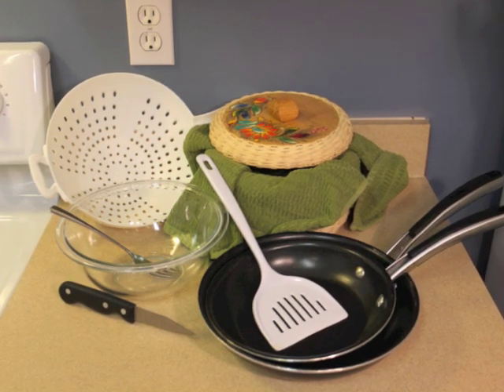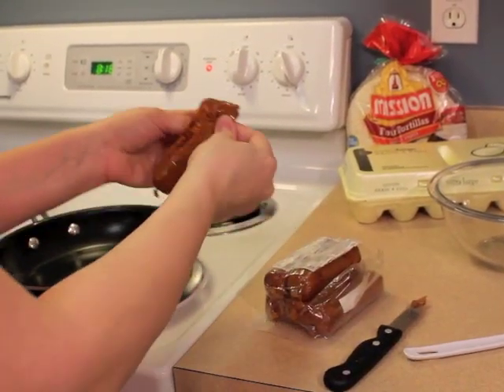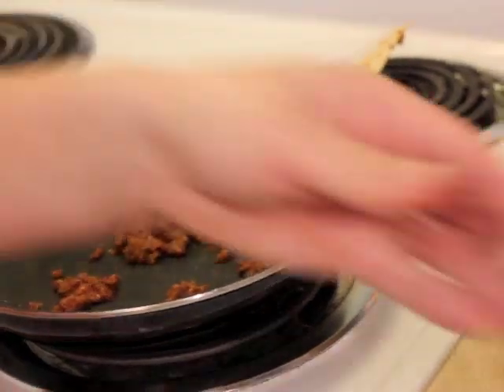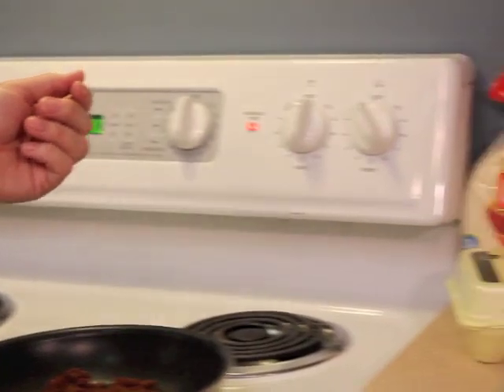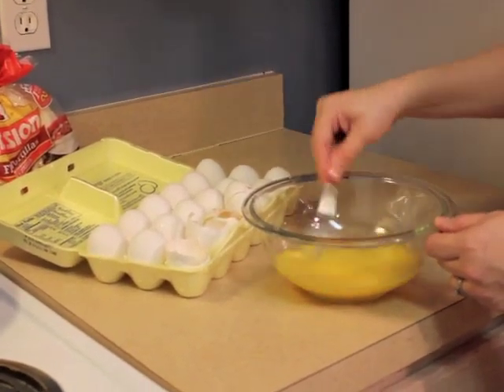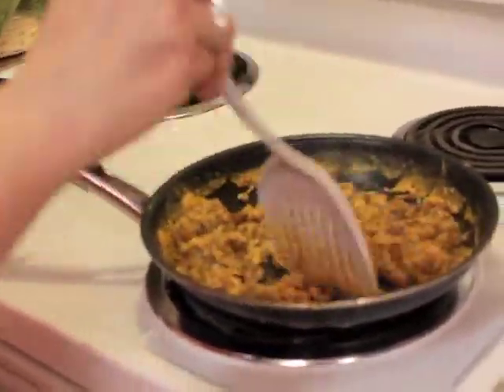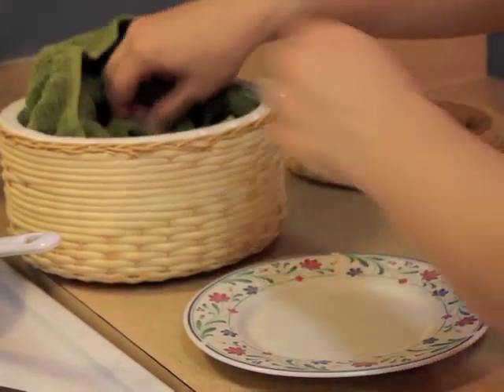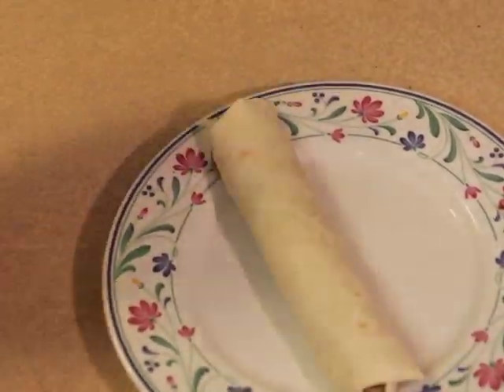How to make Chorizo con Huevo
Don't forget to hit that "like" button if you enjoyed the video.